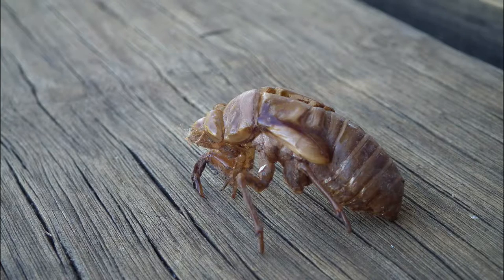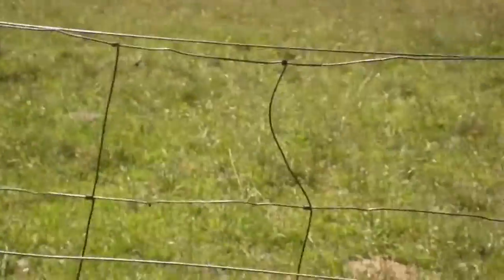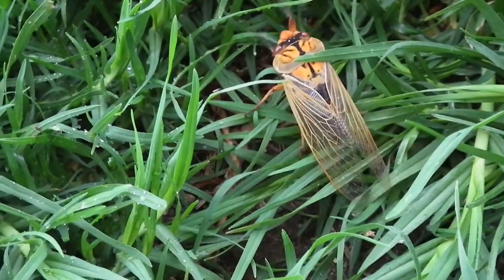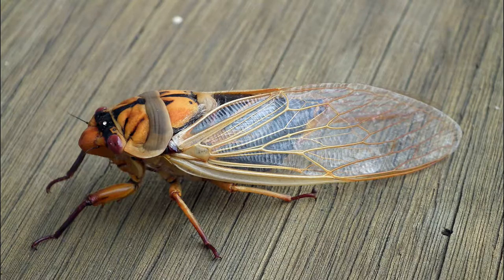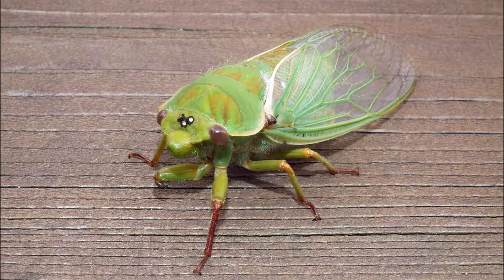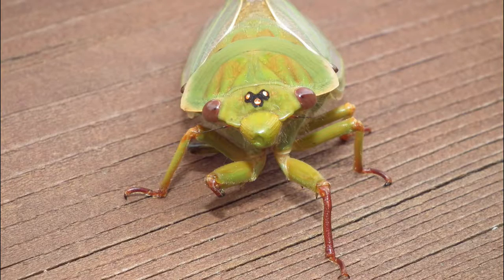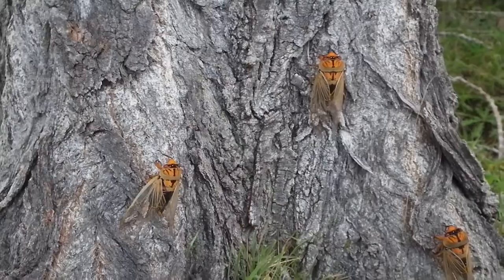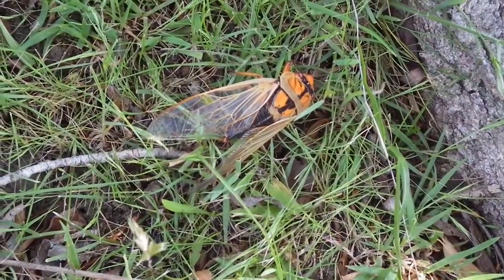Cicada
After nine years of silence, Cicada are back and as noisy as ever. I was able to video some of their activities and put this film together.